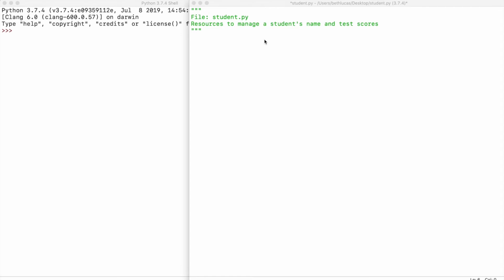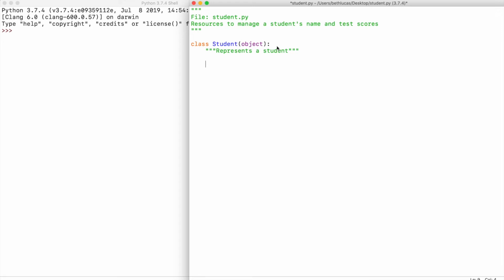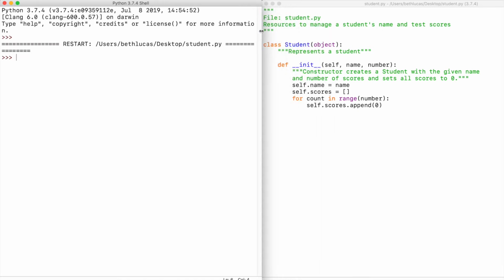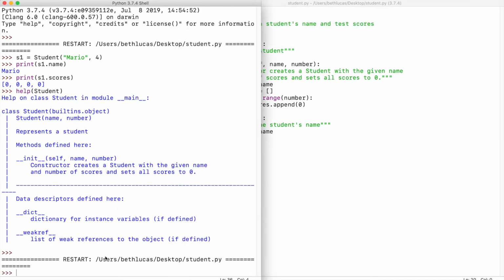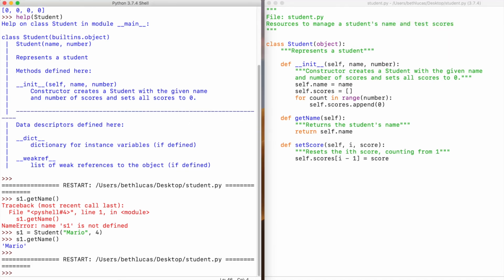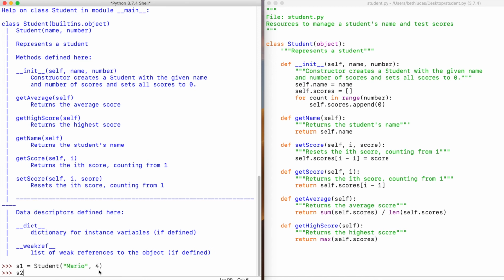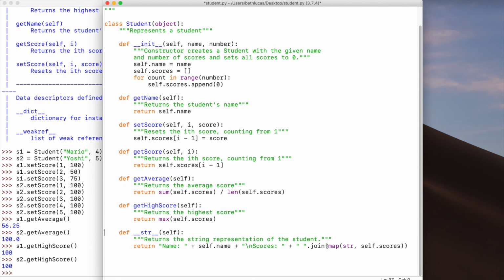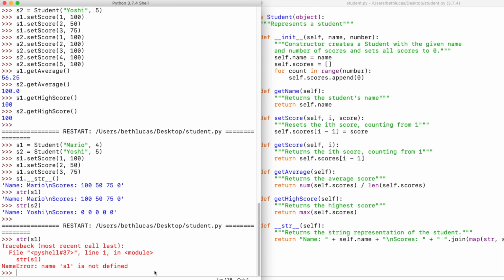Python09 - Classes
Creating a simple class